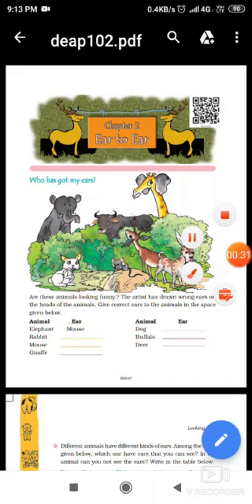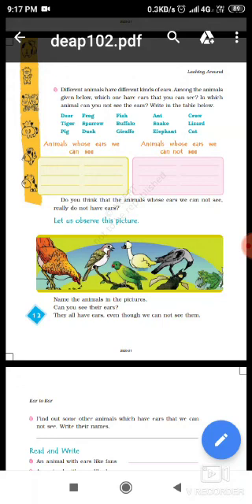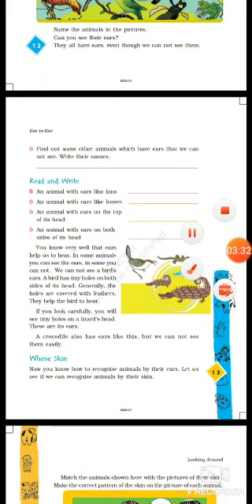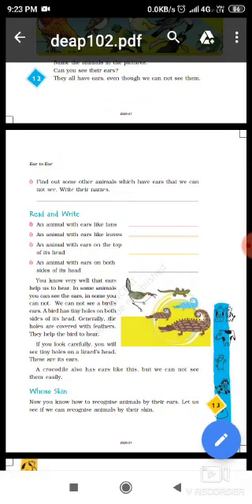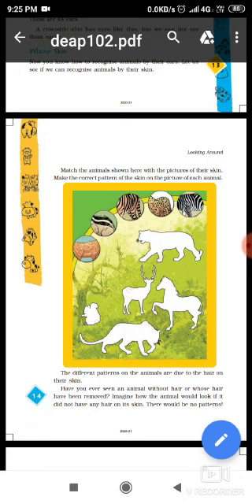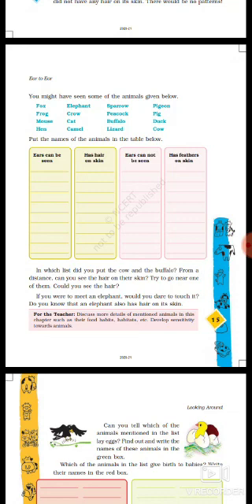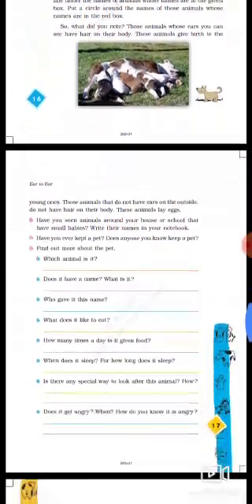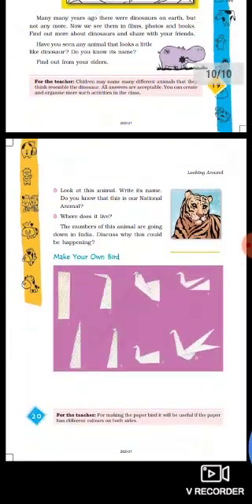Std 4 BRANCH Env Chap 2 textual Explanation,17 07 20